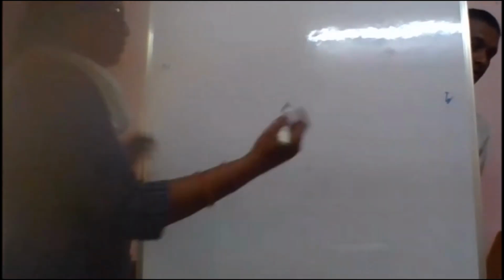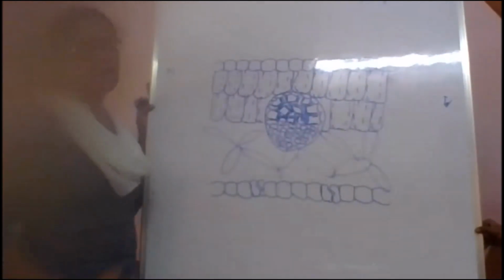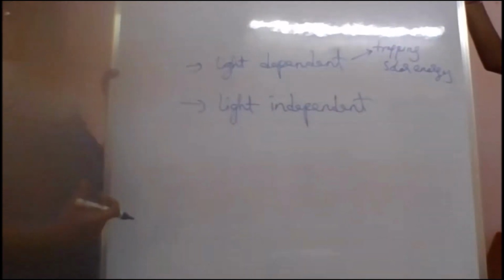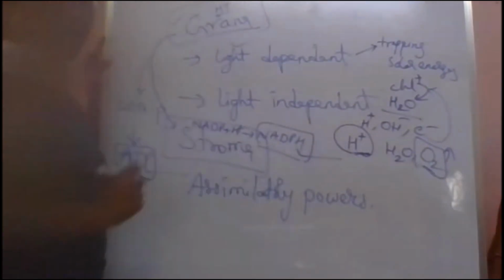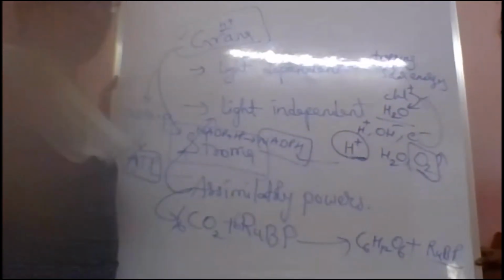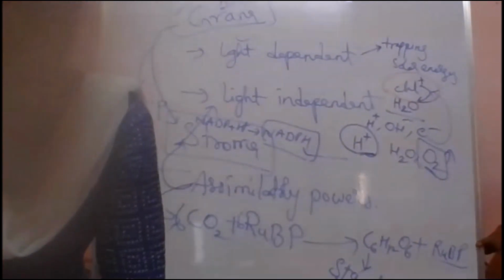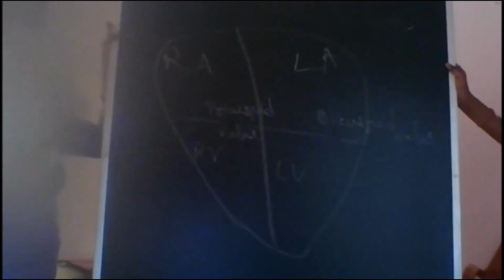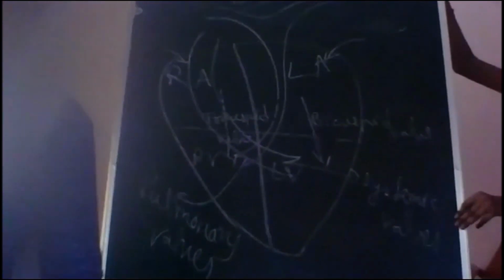JS3 Biology Guest lecture SSC